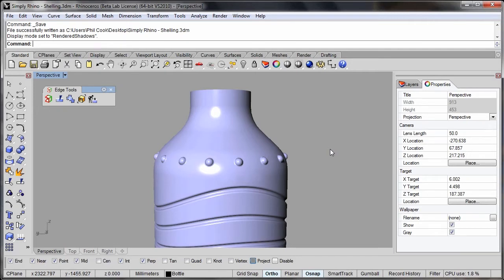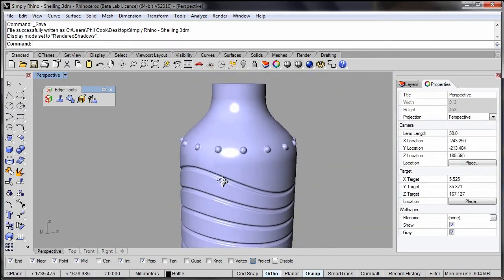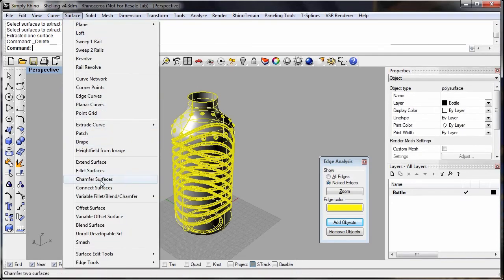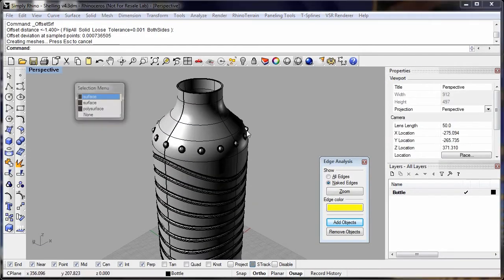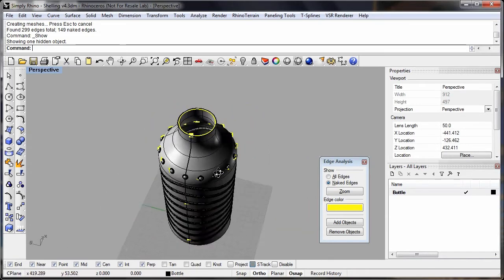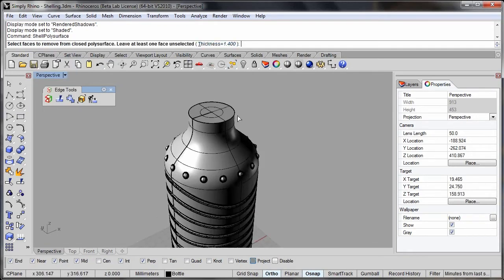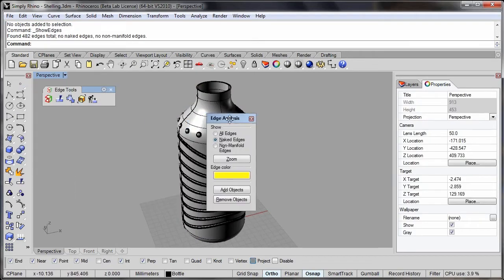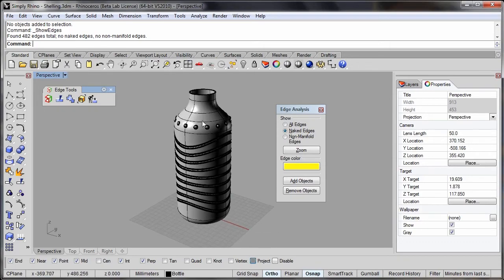Rhino 3D V5 Shell Polysurface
- In this short video were going to look at the new shell polysurface command in Rhinoceros3d V5. Here you can see we have a model of a bottle, which is a closed polysurface and has some protruded areas and some recessed detail areas.